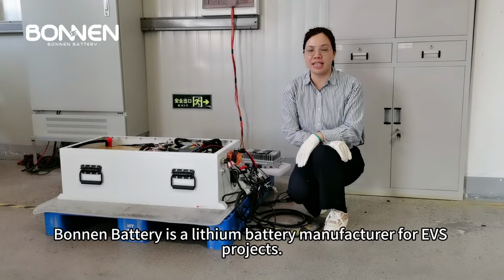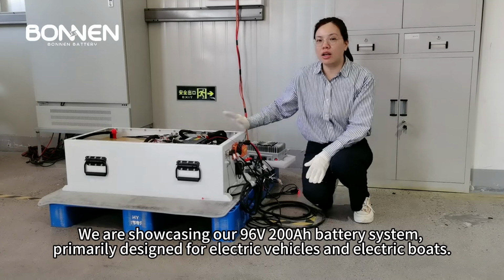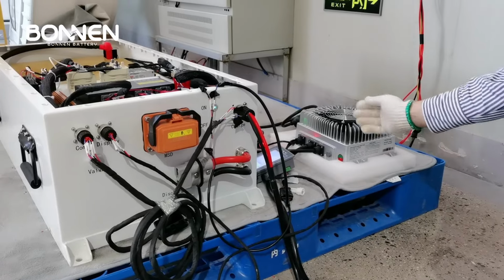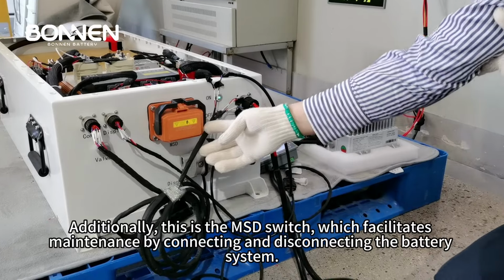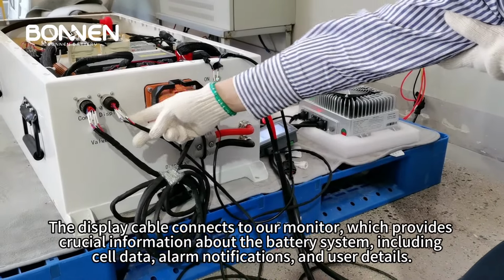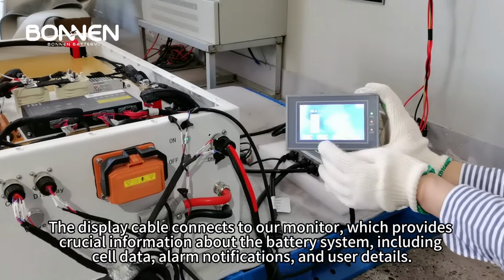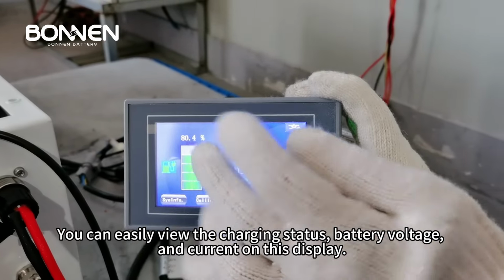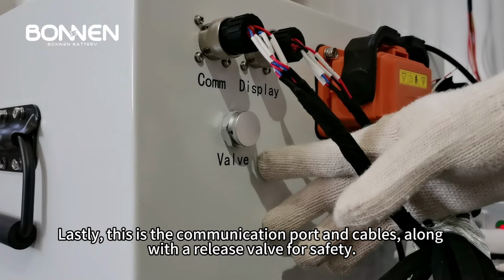96V 200Ah Electric Boat Lithium Ion Battery: Perfect for Outboard Motors, Yachts, Tenders & More.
The 96V 200Ah Lithium Ion Marine Battery is revolutionizing electric boats by providing unmatched power and efficiency for outboard motors, tenders, and yachts. If you're looking to upgrade your marine vessel, this high-performance battery from Bonnen Battery is designed to meet the demands of modern electric boats. Offering long-lasting energy, fast charging, and superior durability, this 96V lithium battery ensures your boat runs smoothly, whether you're cruising the open waters or enjoying a leisurely day on the lake. With its compact size and powerful output, it's the perfect upgrade for any marine enthusiast looking to embrace the future of boating technology. Learn how this battery can extend your cruising range, reduce downtime, and save you money on maintenance in the long run!